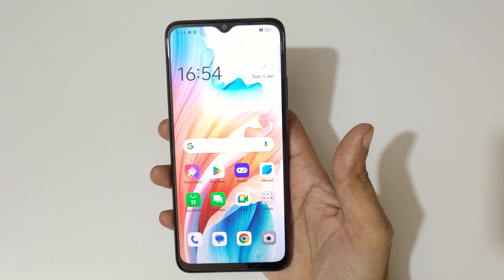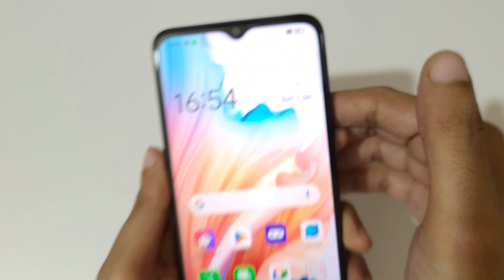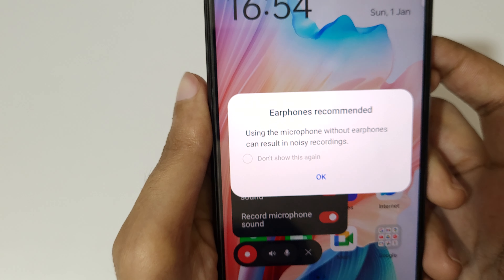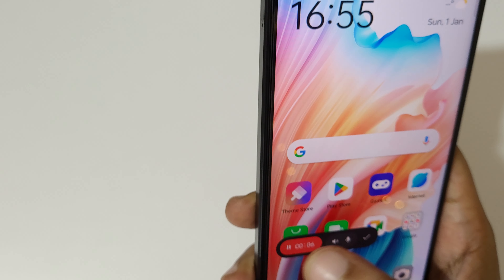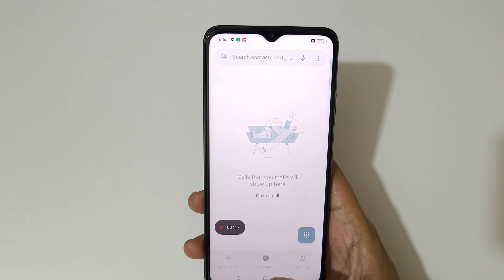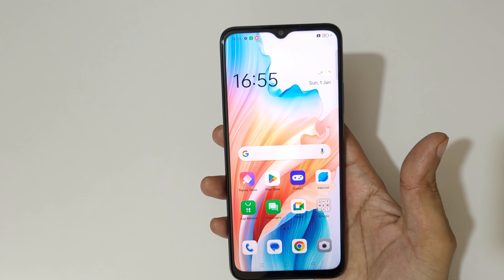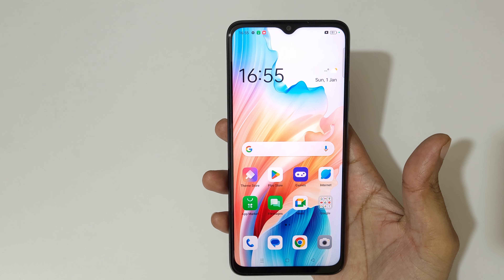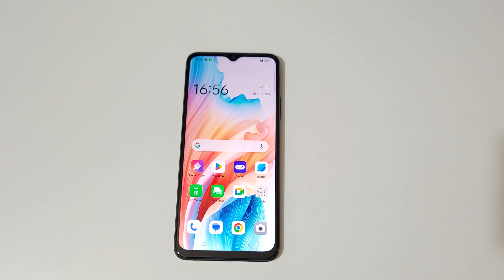OPPO A18 Screen Recording Feature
I am gonna show you how to record screen in OPPO A18 Smartphone. Very helpful and convenient feature, applicable on all OPPO Smartphones.